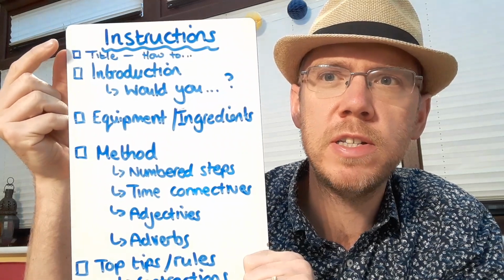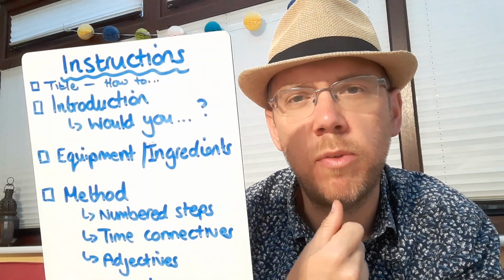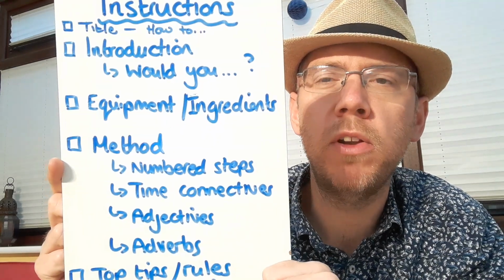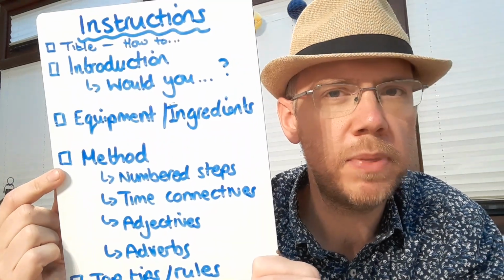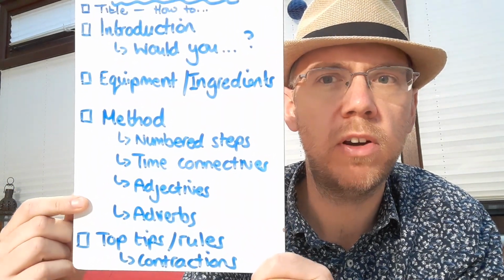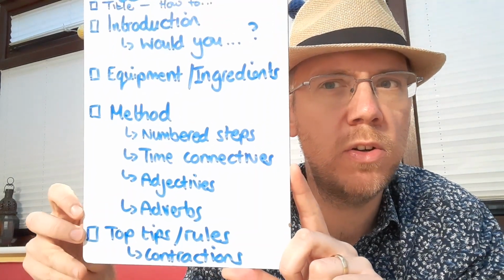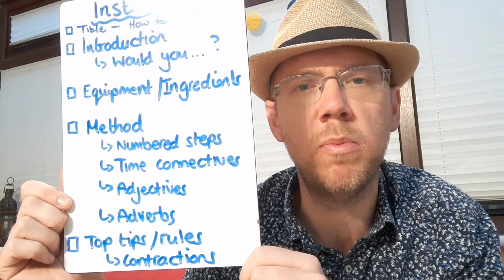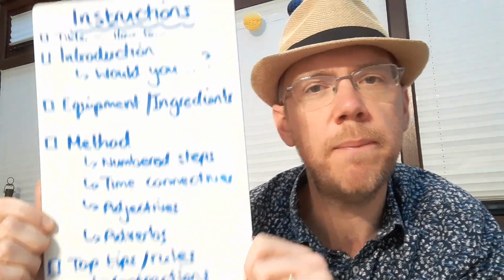Year2HomeLearning - WB 01-06-20 - Lesson 3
Write a set of instructions on how to make a ‘fabulous pie’. Try an include an introduction, list of ingredients/equipment and a method that has time connectives. Can you add some top tips at the end?